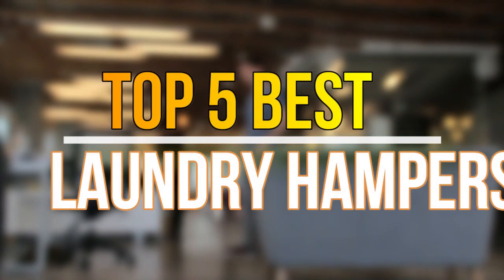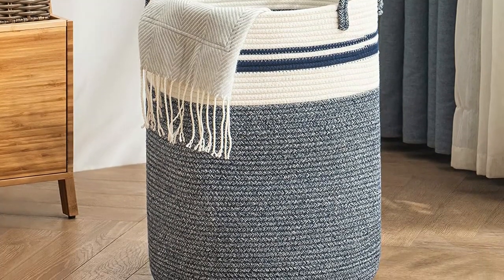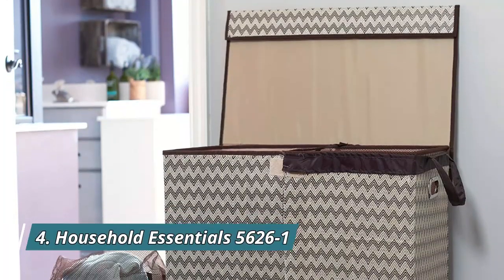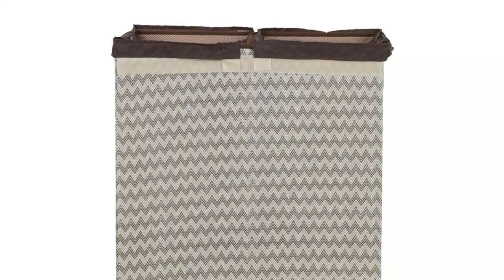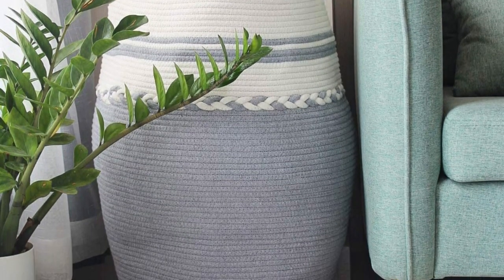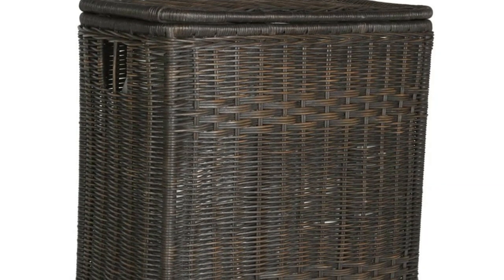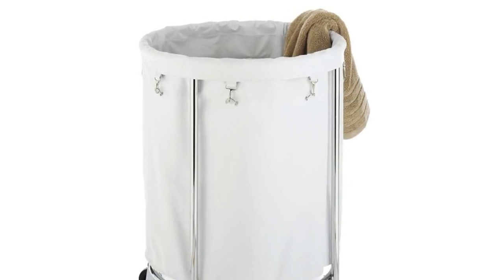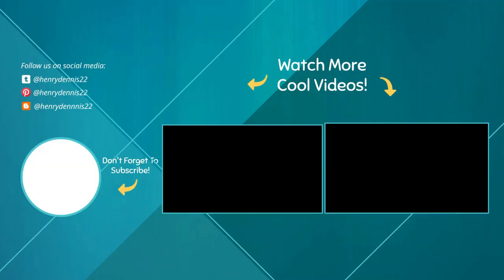Laundry Hampers : Top 5 Best Laundry Hampers 2022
Are you searching for Top 5 best laundry hampers On The Market in 2022. You can watch the top 5 best laundry hampers reviews. Follow below for more details.

1. Whitmor Round Commercial Removable

2. The Basket Lady 3-Compartment Wicker

3. OIAHOMY Laundry Hamper Woven Rope

4. Household Essentials 5626-1 Double Hamper

5. YOUDENOVA Woven Rope Laundry Hamper